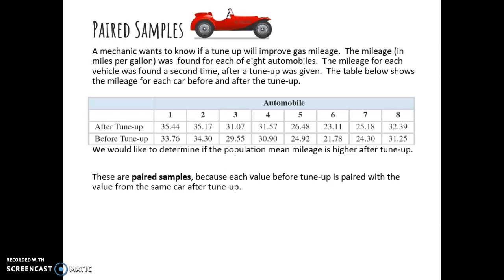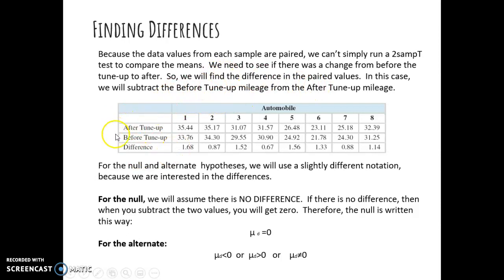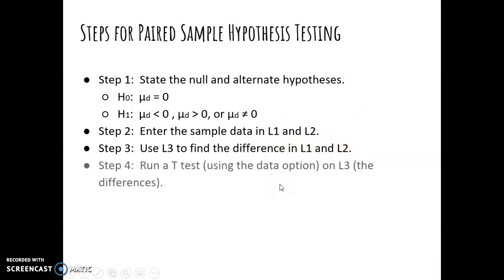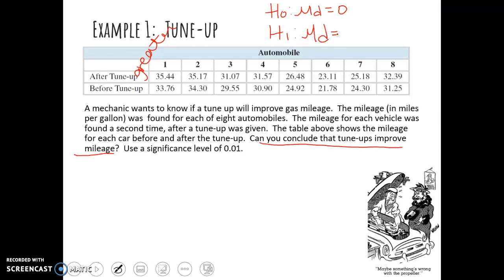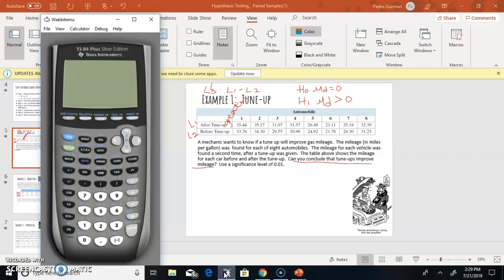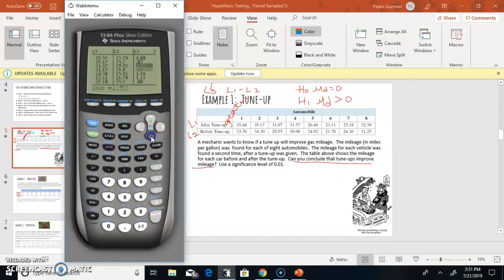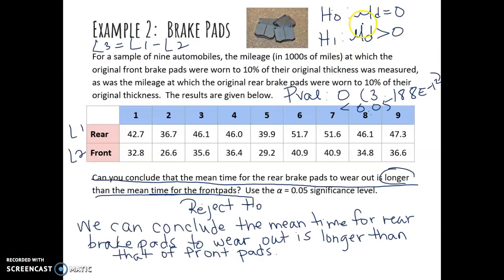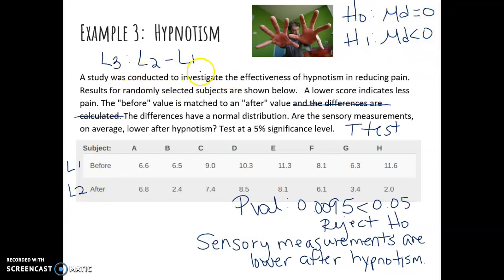Paired Samples Part 1